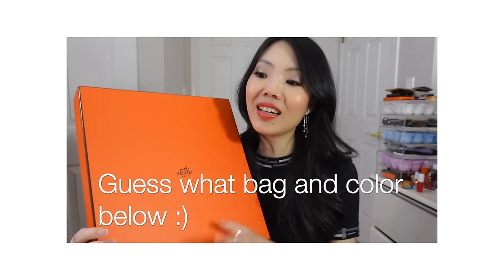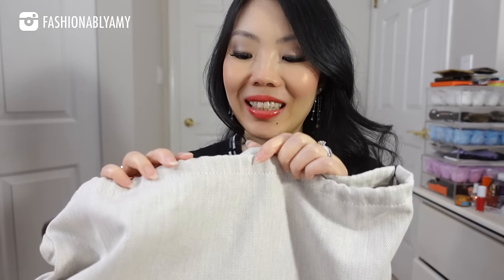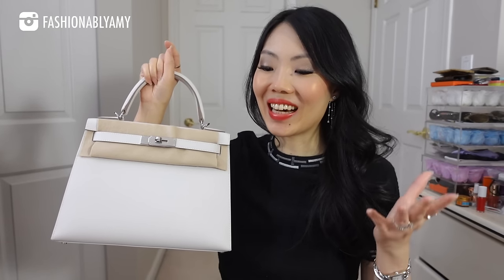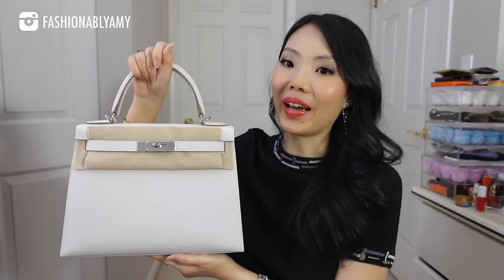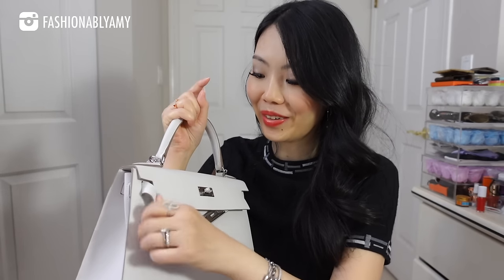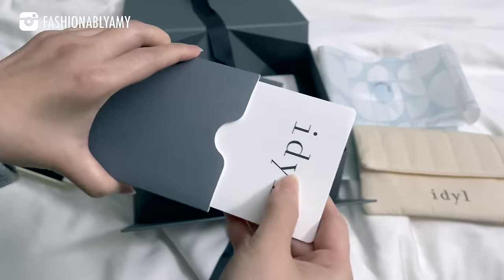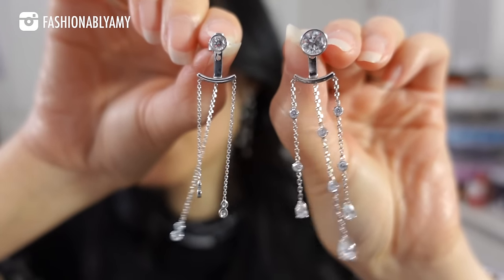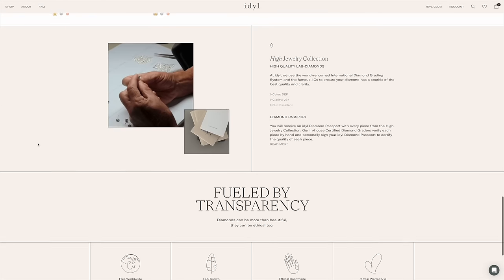HERMES KELLY 28 SELLIER REVIEW✨Gris Pale Epsom Sellier Palladium Hardware✨愛馬仕HERMES QUOTA BAG OFFER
OMG!!! Beyond EXCITED to finally share my very FIRST quota bag offer from Hermes Waikiki!

PETITE STUDIO NYC Code amy15

❤️FAVE LUXURY SHOPS

***FOLLOW ME***

📬 MAIL:
Amy C
Canada